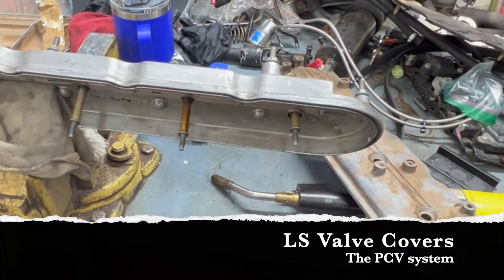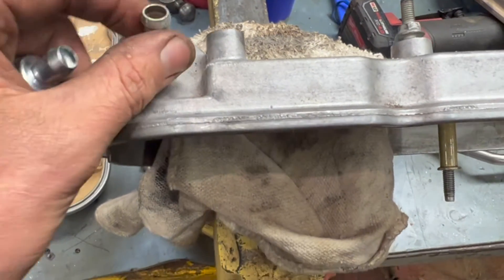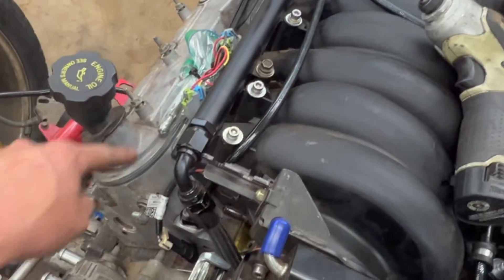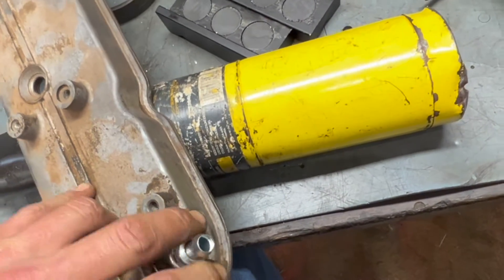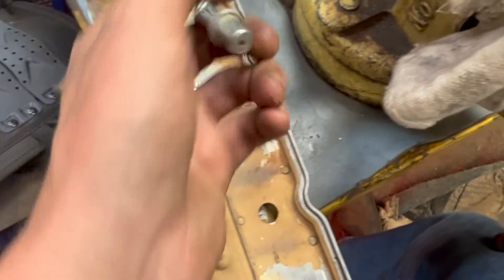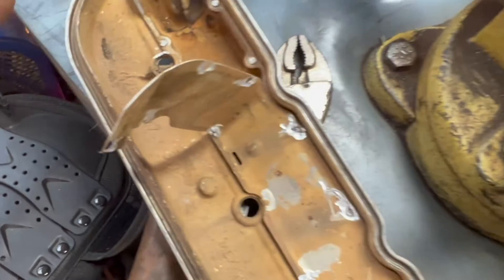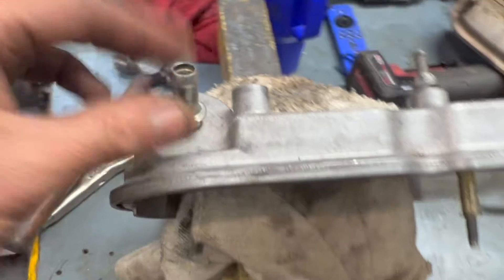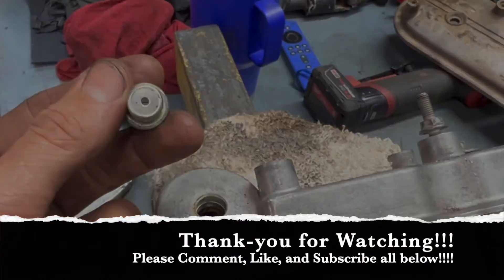Does the LS engine have a Real PCV system???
In today's video, I show viewers the PCV system on a LS engine.